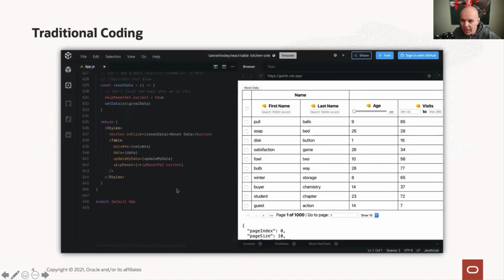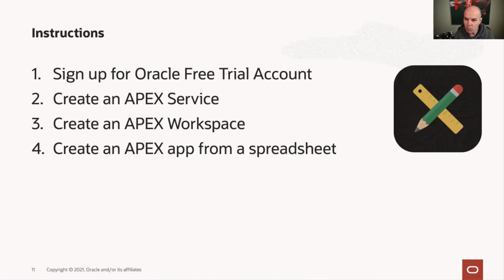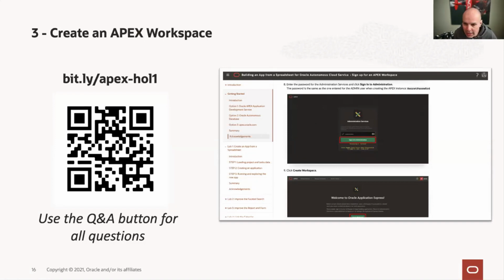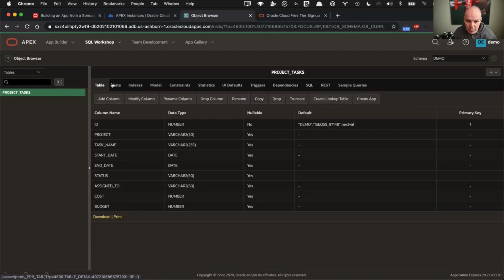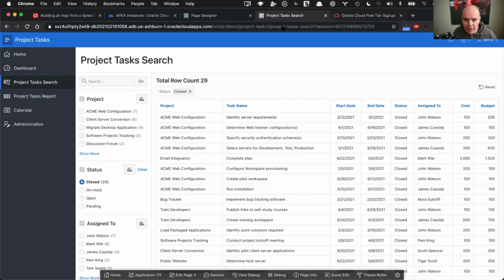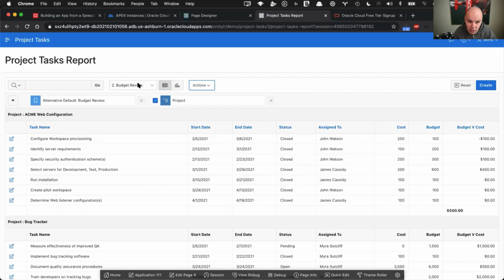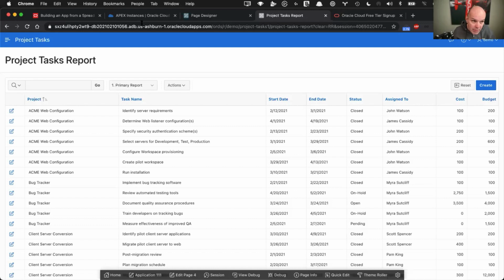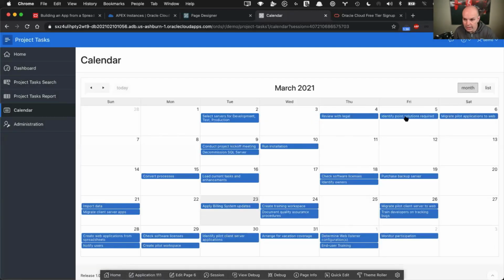Build a Fully Functional APEX App from a Spreadsheet in 45 Minutes!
Oracle APEX is a low-code application development platform for building and deploying modern data-driven applications. Business users and application developers can create enterprise apps 38X faster without having to learn complex web technologies.

Gain hands on experience learning how the new APEX Service works to build a fully functional APEX app in less than an hour. In this lab, you'll learn how to:

Create an APEX App from a Spreadsheet
Navigate and make changes to the APEX Application